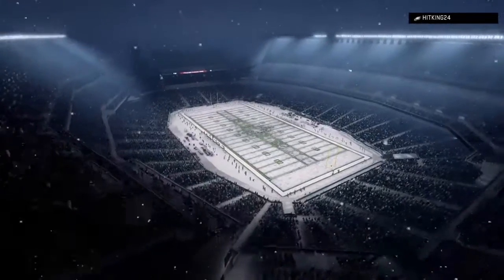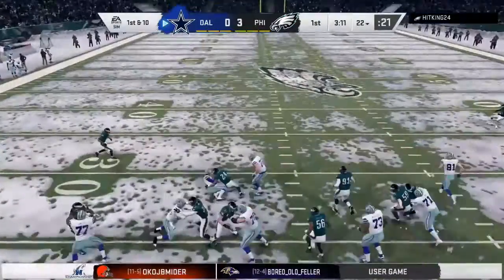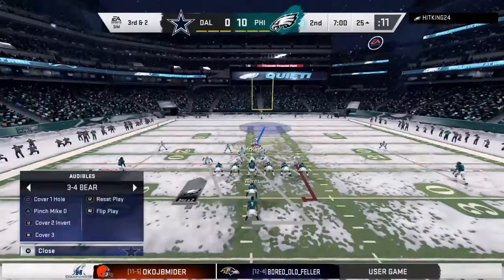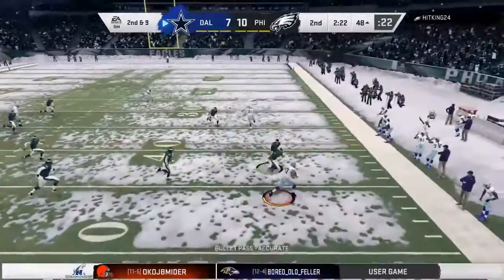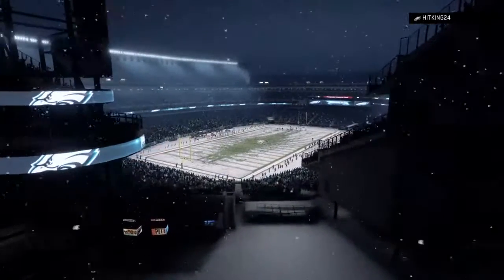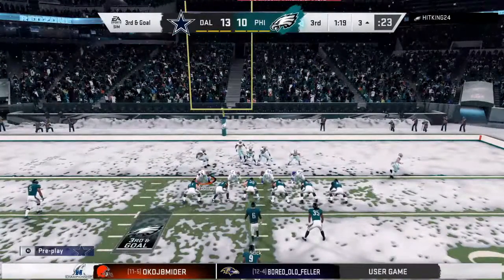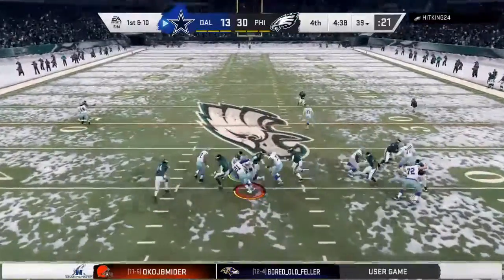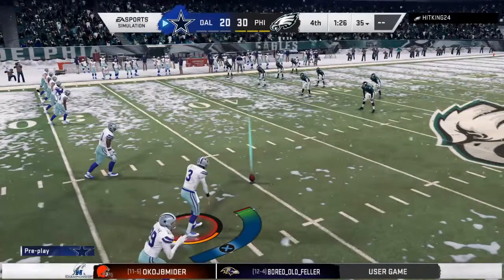allsport15's Live PS4 Broadcast